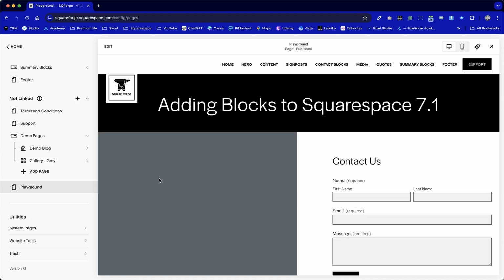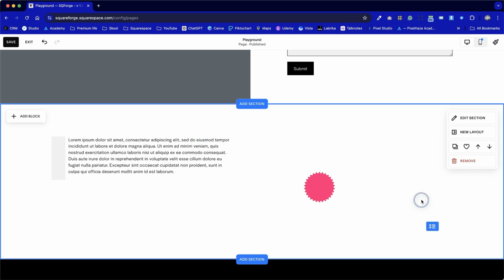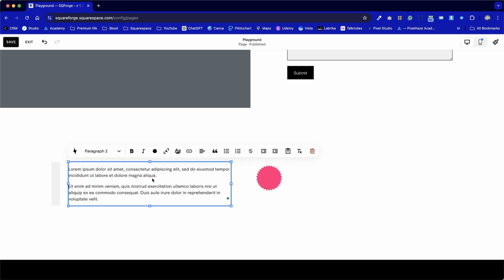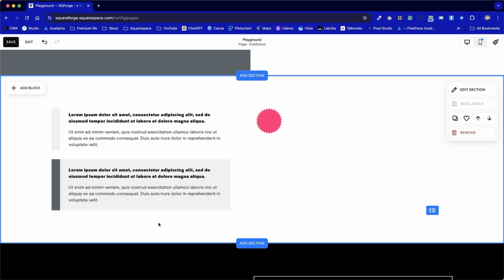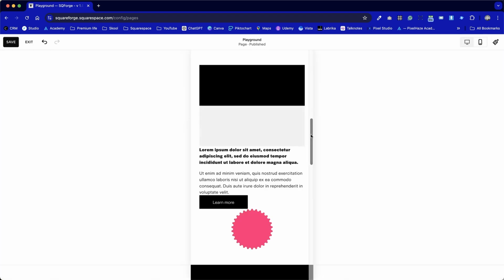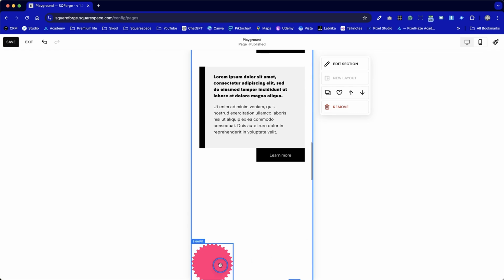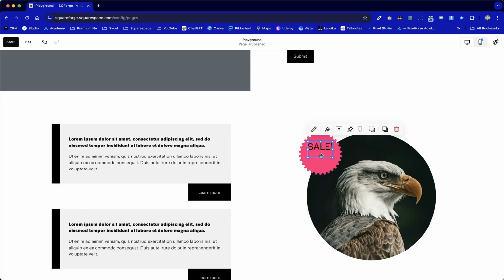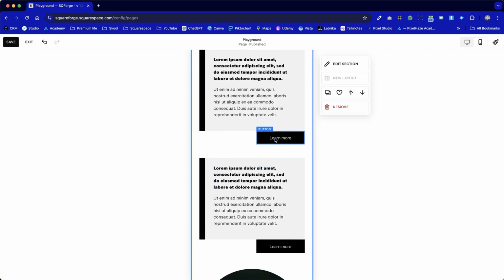Advanced Squarespace Designs: Mastering Shapes and Image Frames | Complete Guide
Mastering Shapes and Image Frames in Squarespace
NEW COMMUNITY! I am launching my premium community to help you solve your biggest headaches when building your website or starting a web design business.

If you would like to find out more, you can join the waitlist

We also have a free Skool community dedicated to website builders including Squarespace, Wix (from Autumn 2024) and Hostinger here:

In this tutorial, Elwyn Davies explores two closely related features in Squarespace: adding shapes to sections and using image frames.

He explains step-by-step how to insert and manipulate shapes, overlay them on images, and customize colors to create unique badge effects.
Elwyn also delves into the updated 24-column grid system, demonstrating how to adjust spacing, align content, and ensure a cohesive look across desktop and mobile views.

Further, he showcases practical applications like sale badges and custom blocks, emphasizing the fluid engine's flexibility for dynamic design without coding.

Finally, Elwyn invites viewers to explore additional advanced effects and learn more through the Pixelhaze Academy community and Square Forge template builder.

00:00 Introduction to Squarespace Features
00:04 Adding Shapes to Your Squarespace Page
00:51 Customizing Shapes and Colors
01:26 Working with Text and Shapes
02:14 Adjusting Grid and Spacing
03:04 Aligning and Formatting Content
04:02 Duplicating and Layering Shapes
07:02 Mobile View Adjustments
08:46 Using Image Frames in Squarespace
11:47 Final Touches and Conclusion"